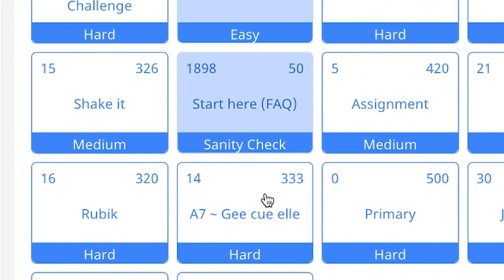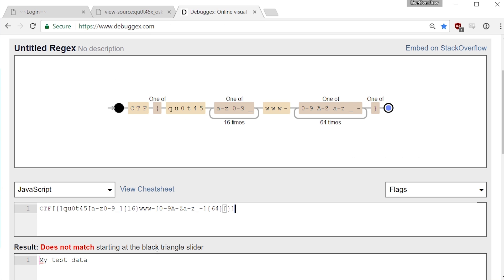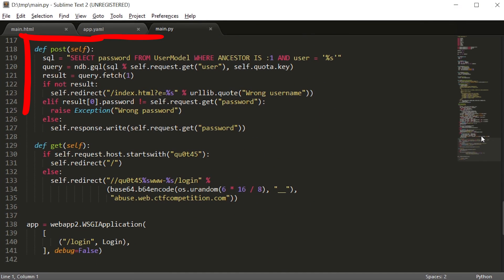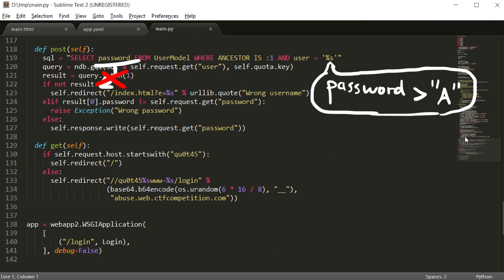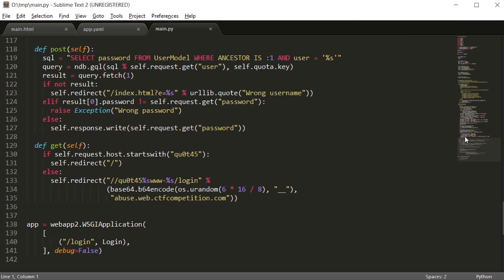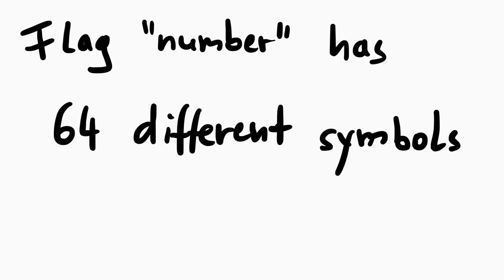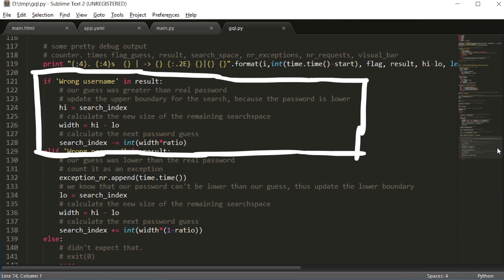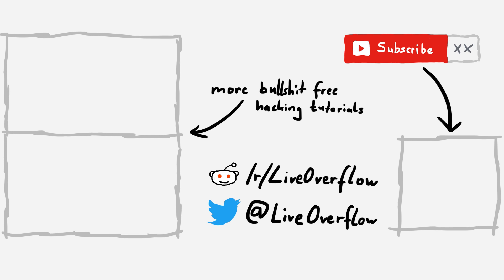Blind GQL injection and optimised binary search - A7 ~ Gee cue elle (misc) Google CTF 2017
This was considered a hard challenge. After finding and analysing the source code we found a GQL injection. Unfortuantely there is a system in place that will ban you for too many requests. So we use a modified binary search algorithm to finish in time.

-=[ ❤️ Support ]=-

-=[ 🐕 Social ]=-